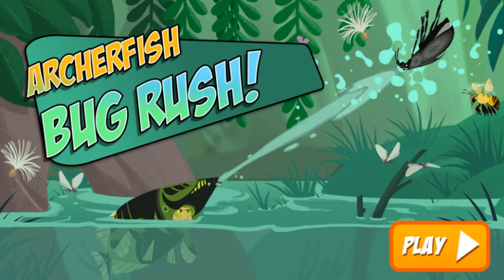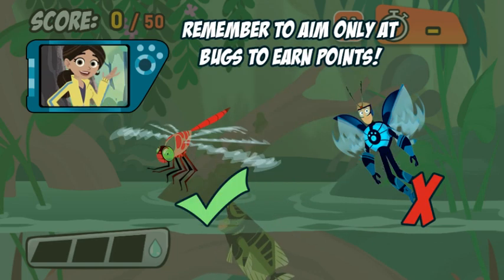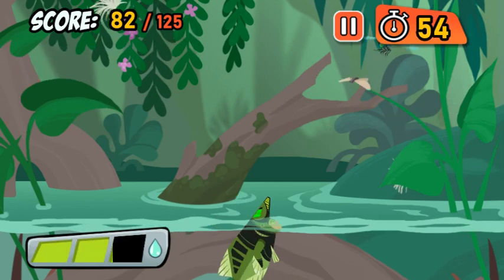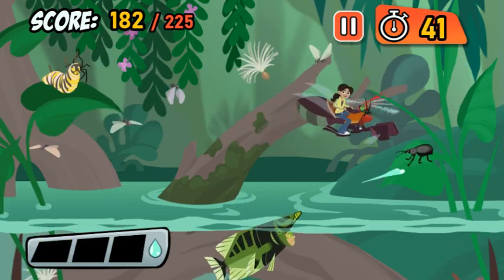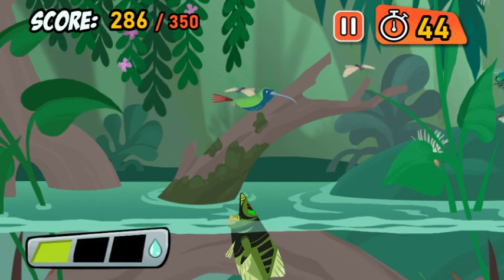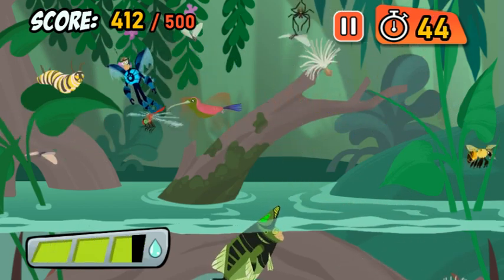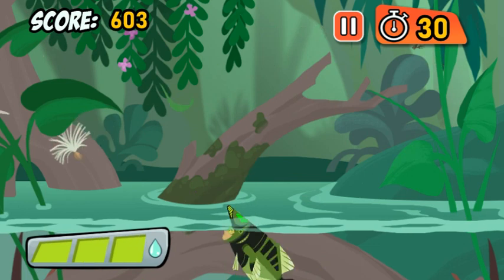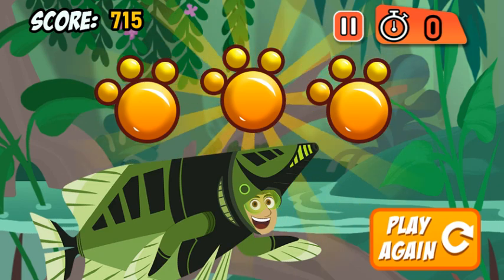Wild Kratts: Archerfish - Bug Rush (PBS Games)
PBS KIDS - online Game. Wild Kratts Games.